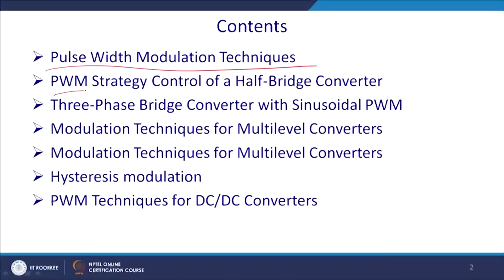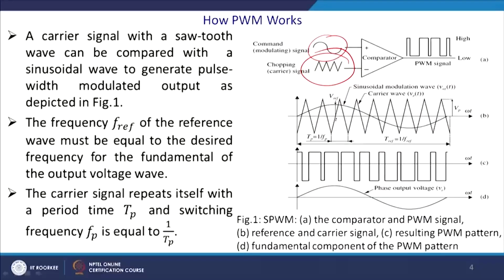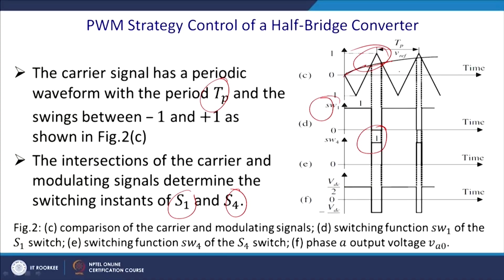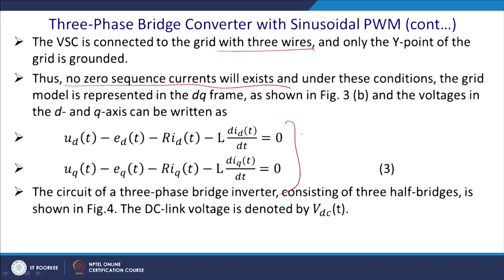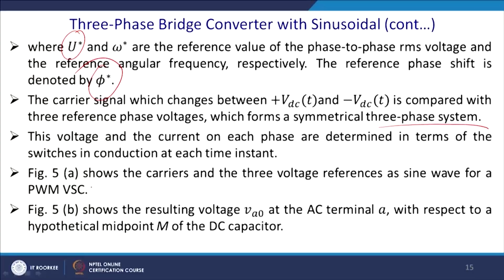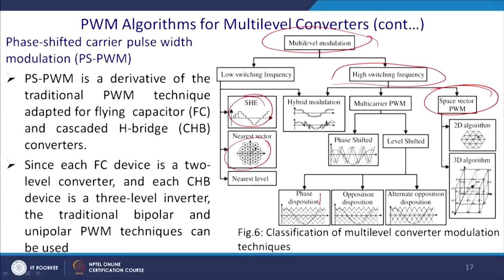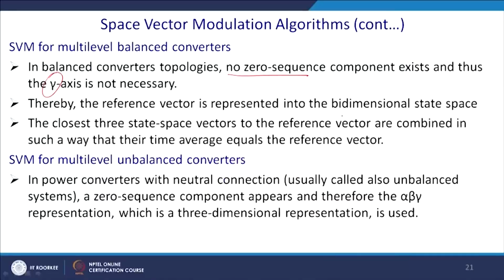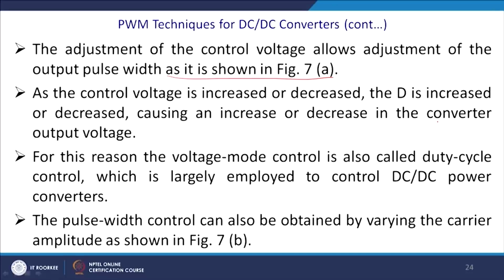Power Electronic Converters in Microgrid Applications (Converter Modulation ...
Title:Power Electronic Converters in Microgrid Applications (Converter Modulation Techniques)